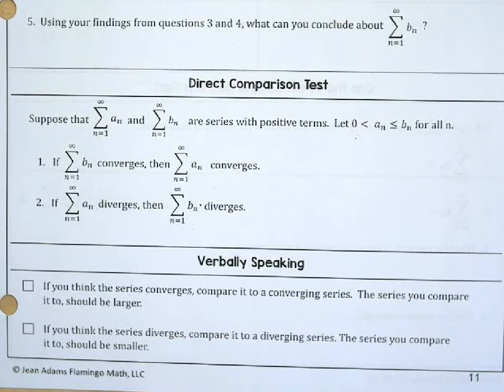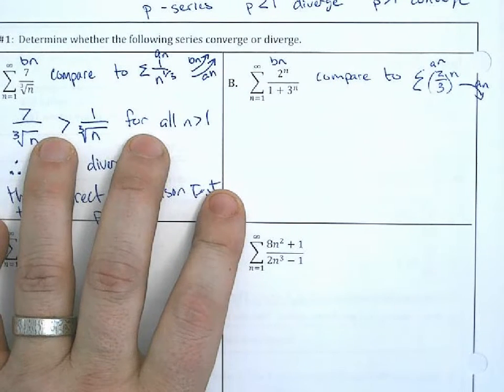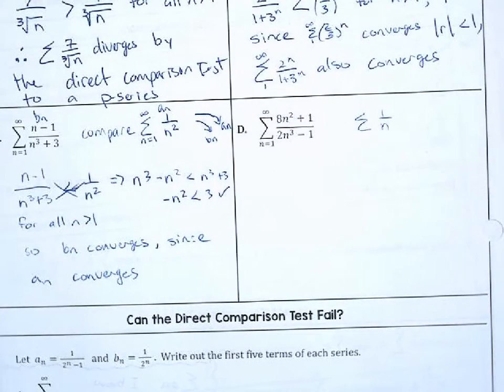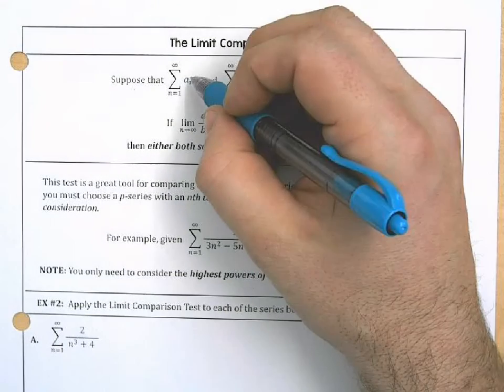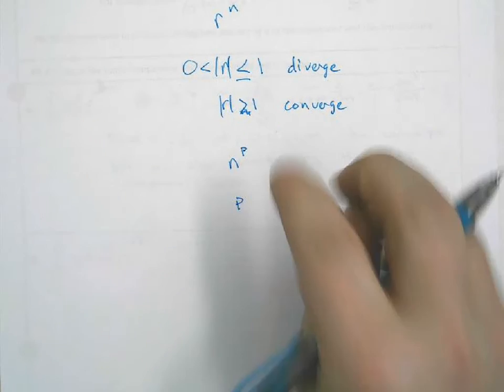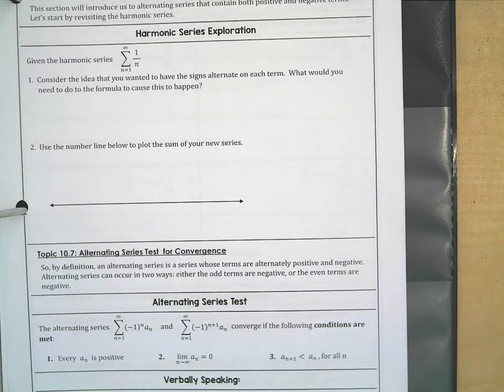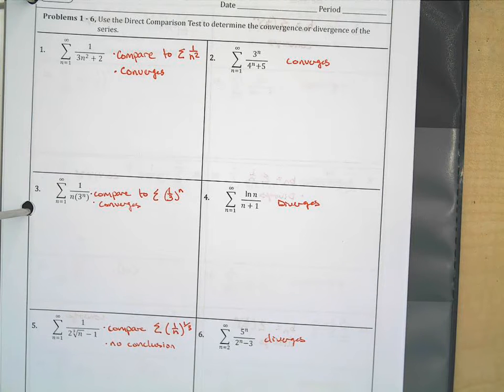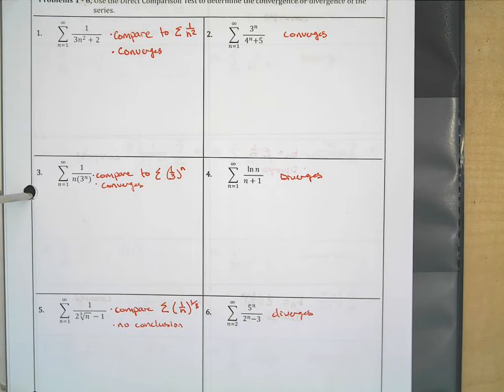10.3 Comparison Tests